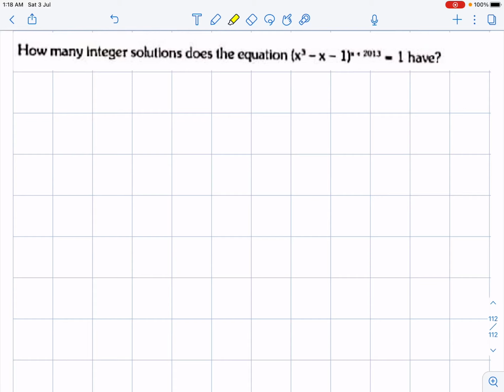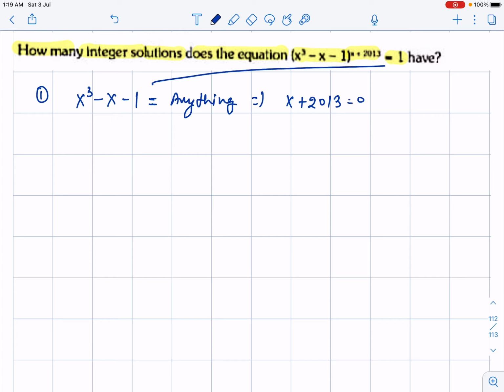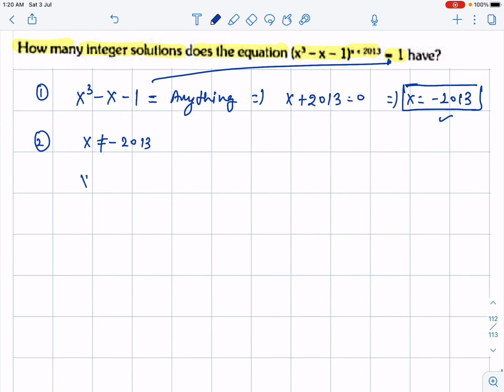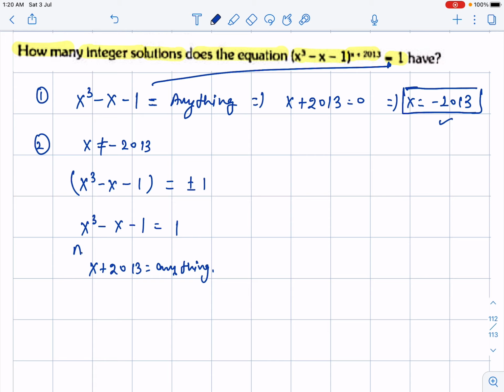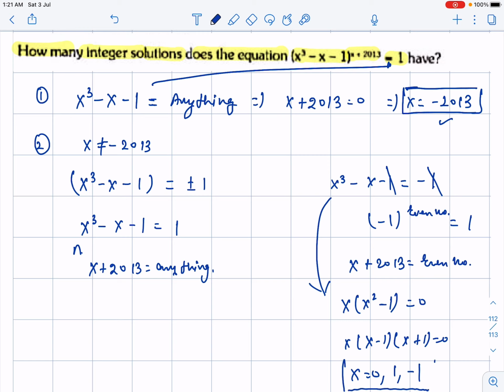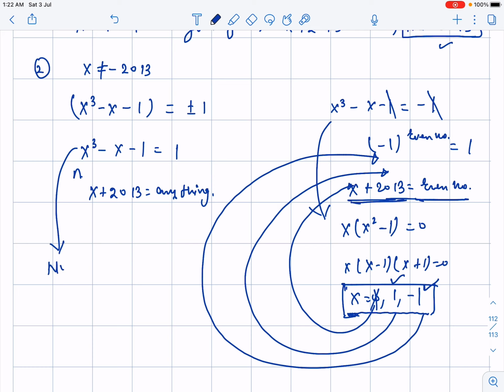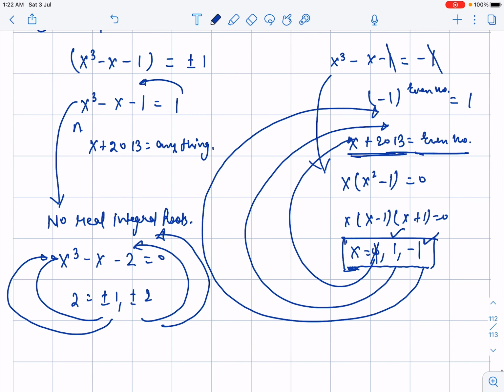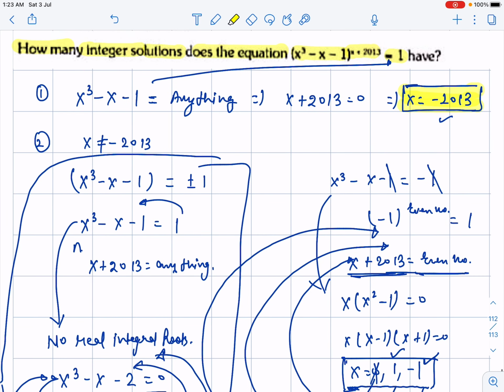PRMO / RMO / IMO Mathematics: Polynomials Question 27